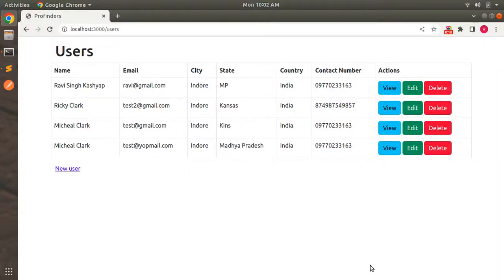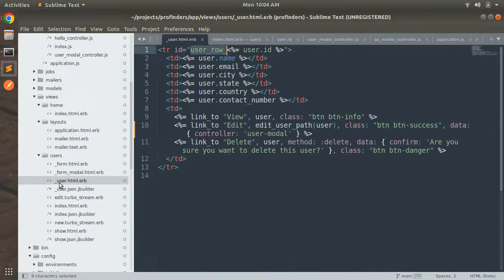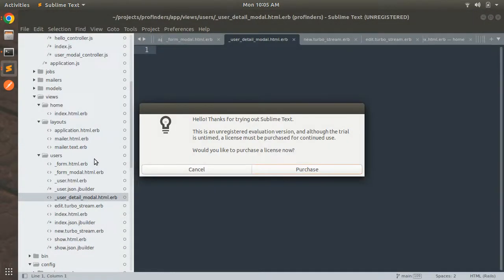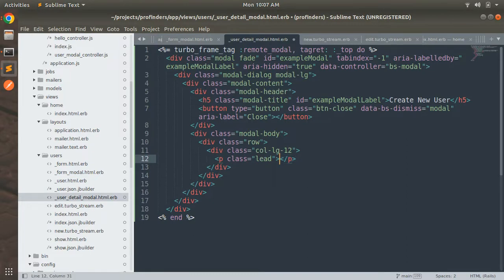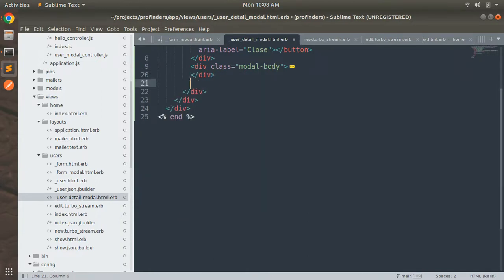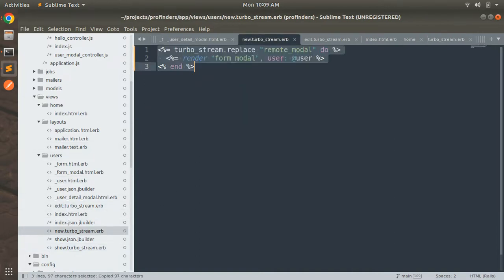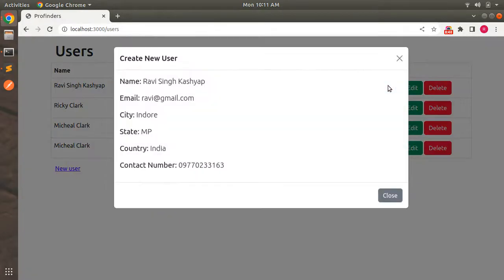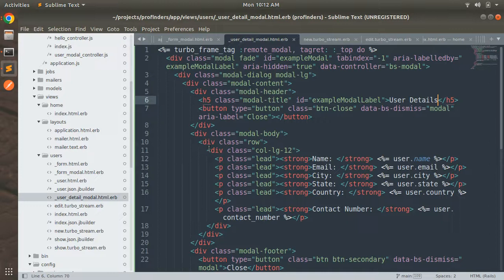Display resource in bootstrap modal using turbo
Hello Friends

In this lecture, we will work on displaying the user details into the bootstrap modal. This is same as displaying the forms in modal using turbo stream. Please watch the complete lecture for a better understanding.

Thanks